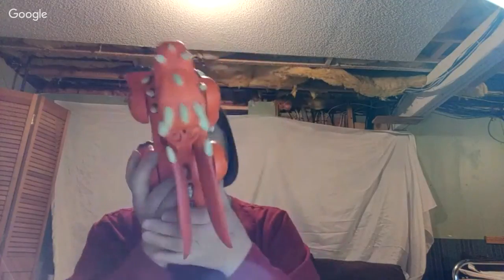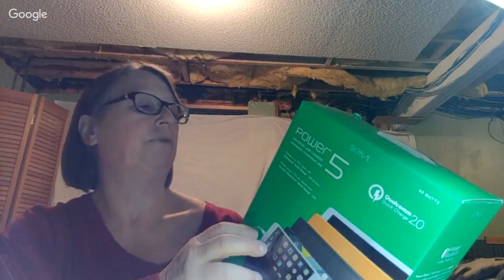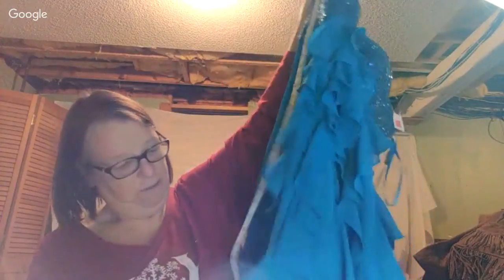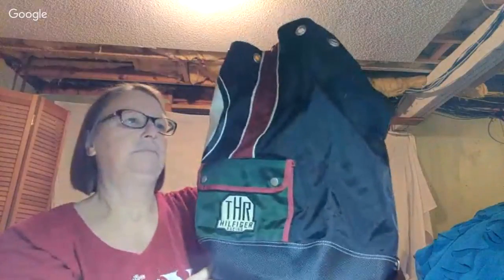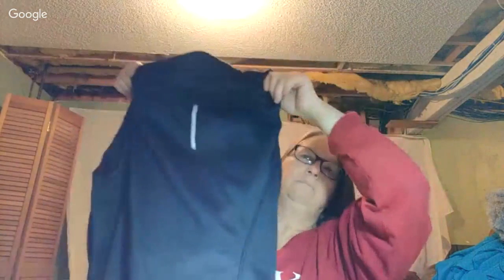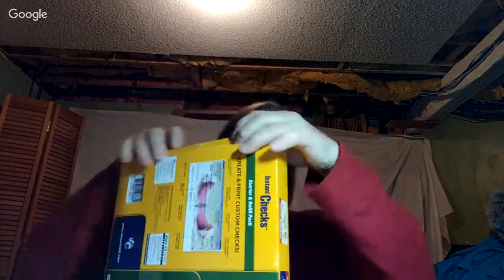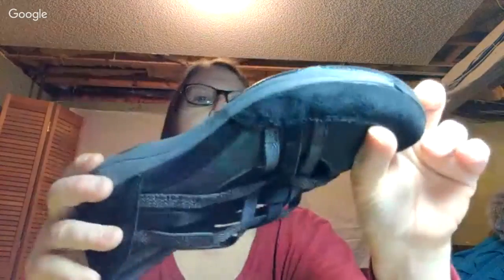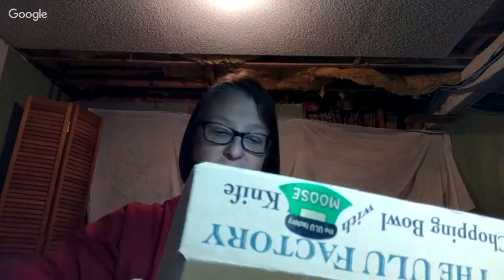Live List It Or Ditch It Ep 11 Guest Scraplady530 Reselling Ebay Etsy Amazon Mercari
We go through our piles of unlisted stuff and decide if we should list it for sale or ditch it. Our guest tonight is Scraplady530. Here is a link to her channel If you would like to be a guest on the show let me know @ .

I am also on the Picker Daily Hustle with Chickpicker Mon-Fri 8AM-10AM Mon-Fri.

Sticky Mailing Labels I use

Brother Laser Printer

My computer

I love these scissors

Our Drone

Poly Mailers

Bubble Mailers

My tablet Samsung Galaxy View